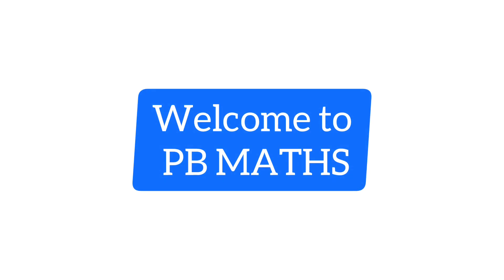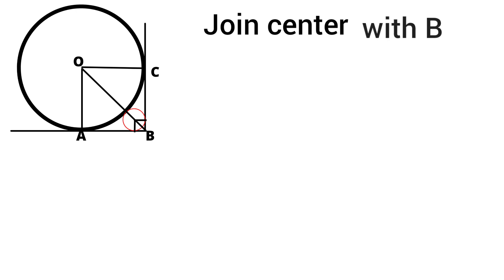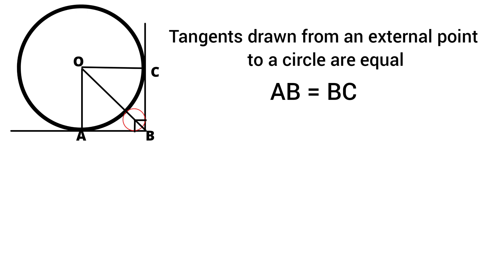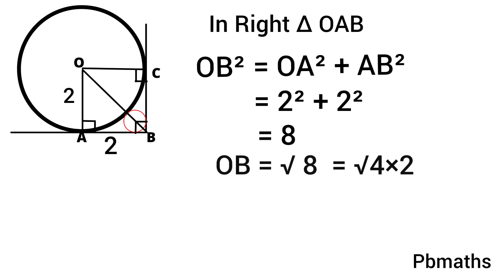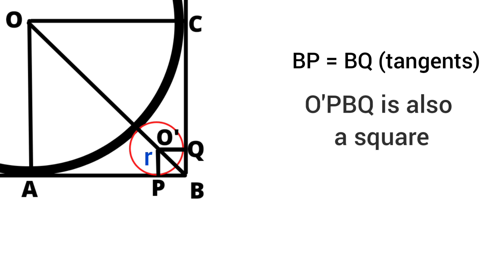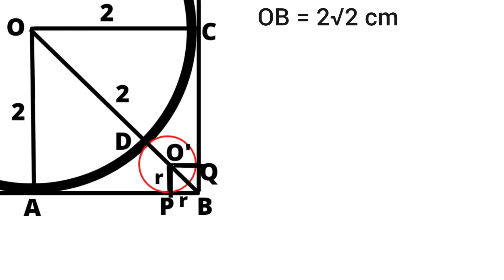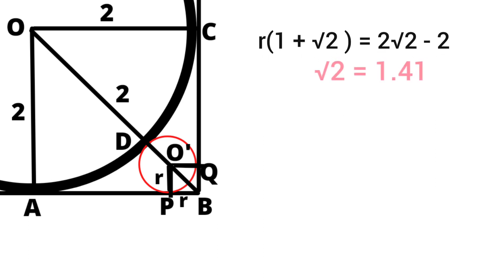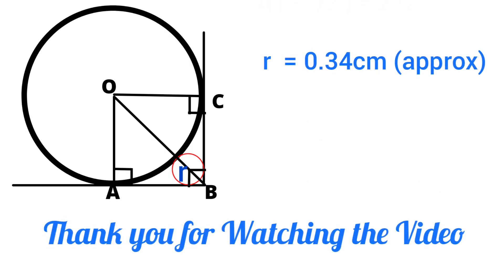|50| What is the radius of Smaller circle ? |